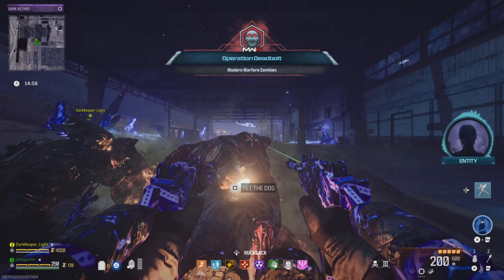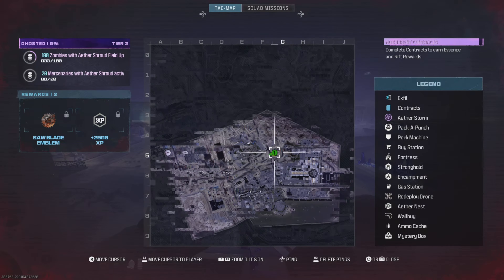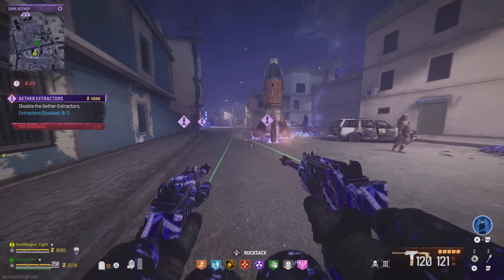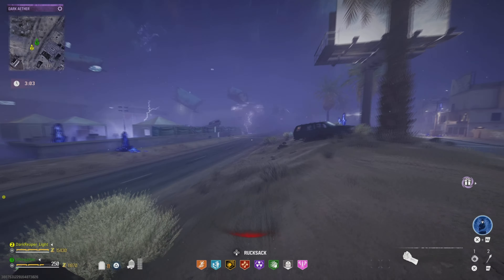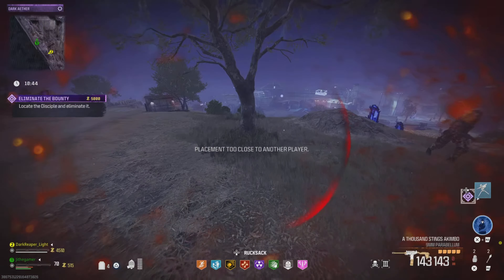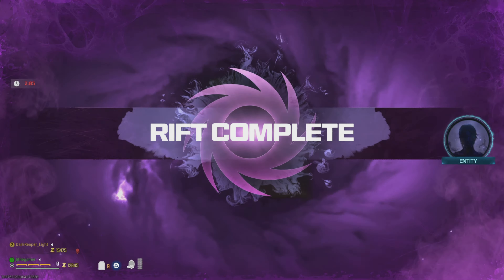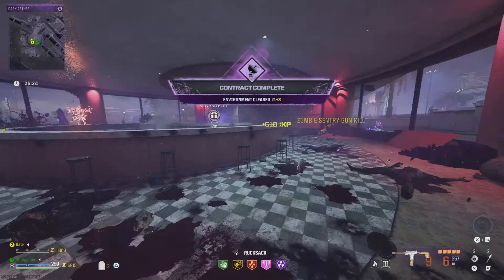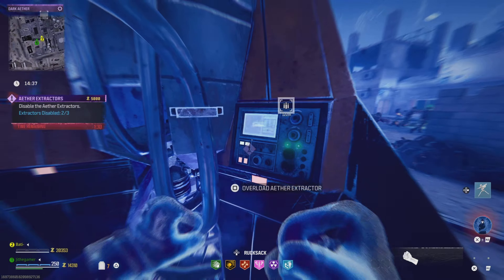MW3 Zombies - Easy New Elder Dark (EASY Guide)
I appreciate all the support lately.
Thanks everyone! Jithegamer, check my previous video

Top 7 Best Weapon in MW3 Zombies After Season 2 Reloaded Best loadout